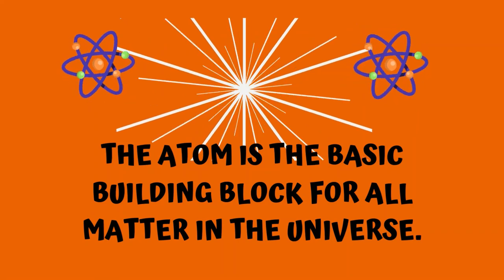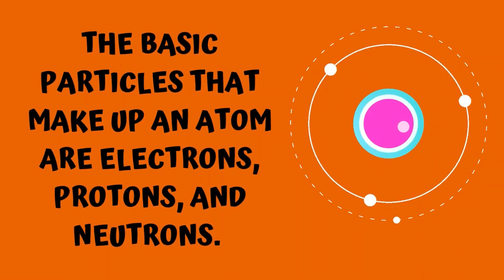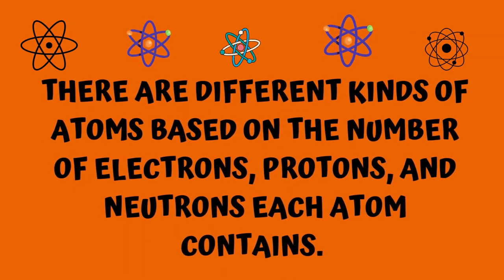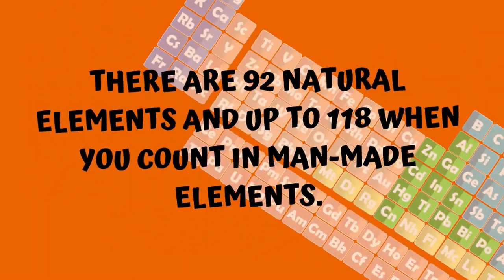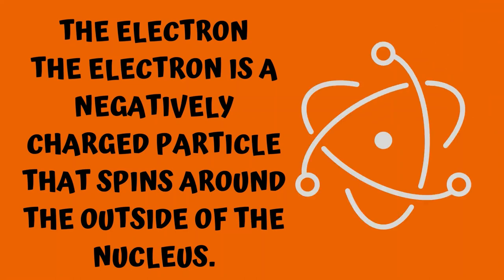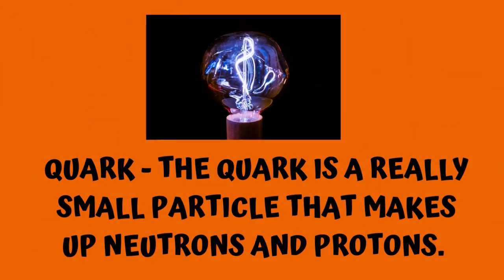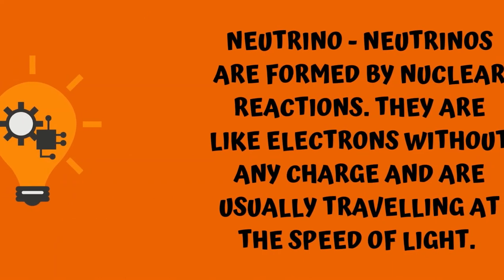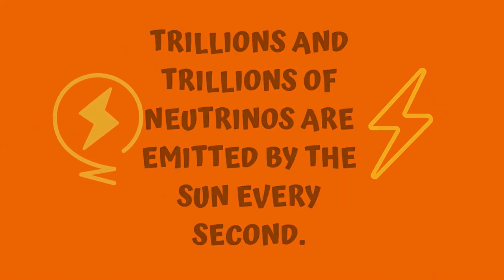Do you know an atom is a particle of matter?